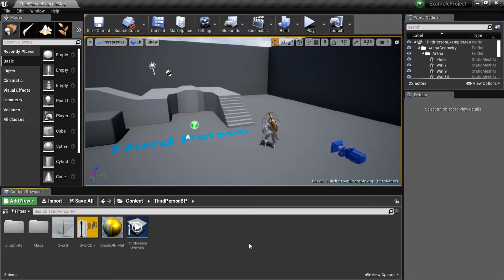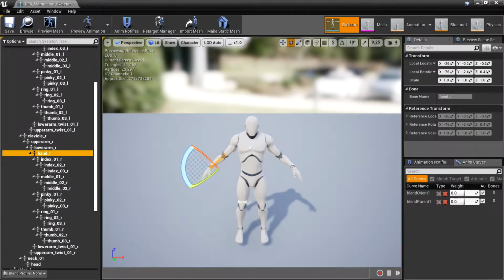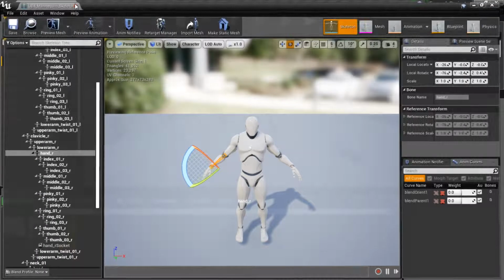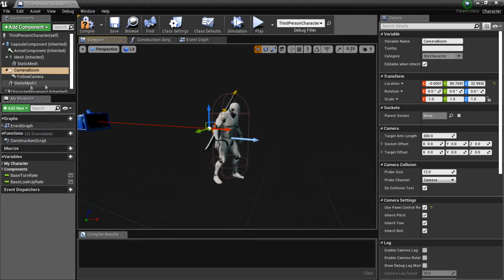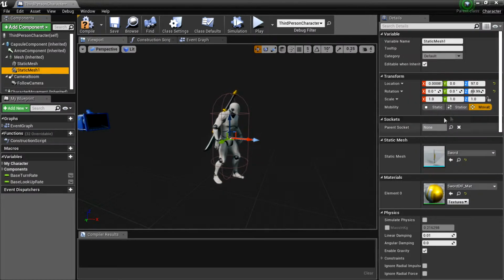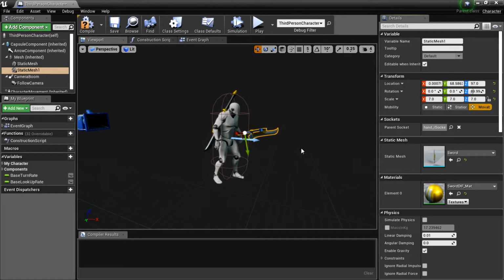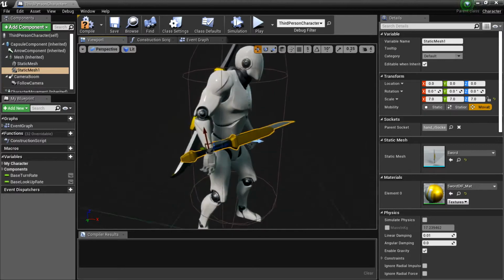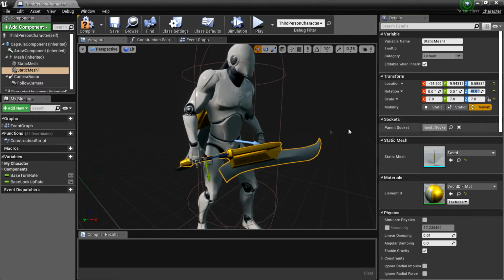Unreal Engine 4 Tutorials: Sockets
If you have any questions, comment or add me on discord: MarleyMop#1235